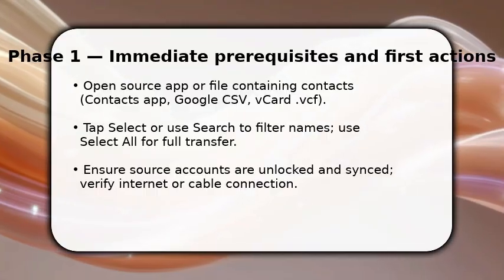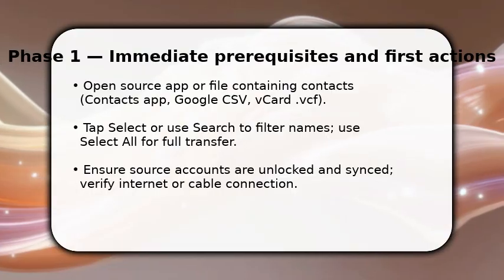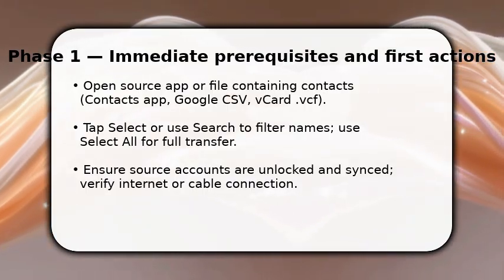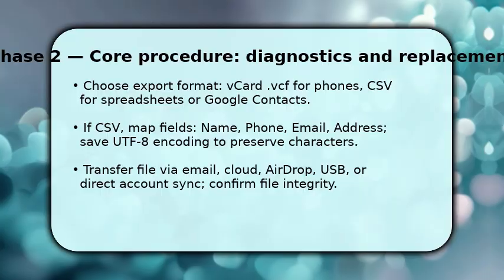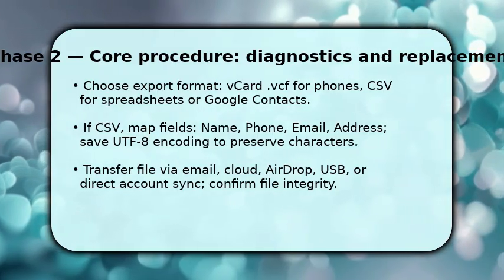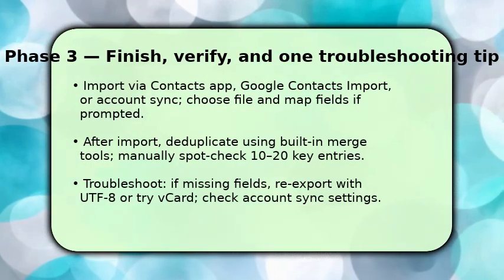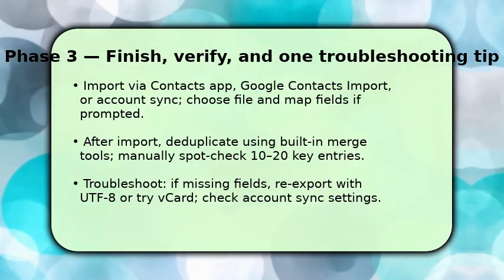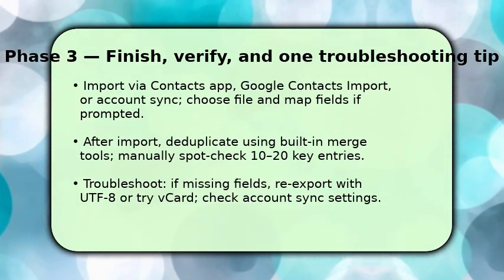How to Copy Paste Contacts (updated)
How to Copy Paste Contacts (updated) | 🔒 Surfshark VPN Deal — Stay private and secure. $1.99/mo + 3 Months Free ▸

Learn the quick and easy steps to copy and paste contacts on your smartphone. This video tutorial guides you through various methods, including using built-in features of popular devices like iPhone's Contacts app or Android's People tab.

copy contact, paste contact, contact copying method, iPhone contacts copy paste, Android people tablet copy and paste, mobile device transferring contacts